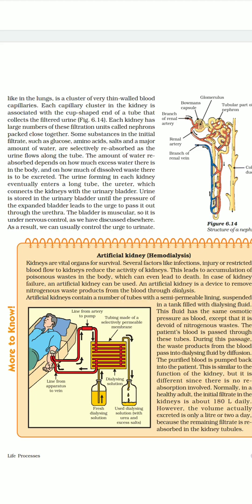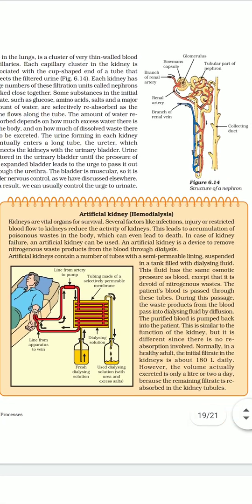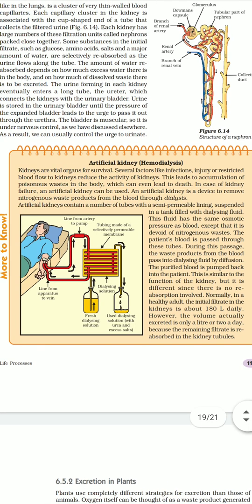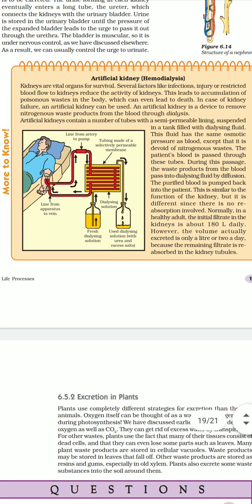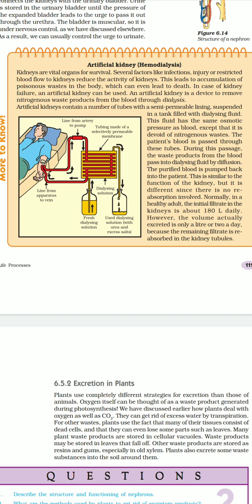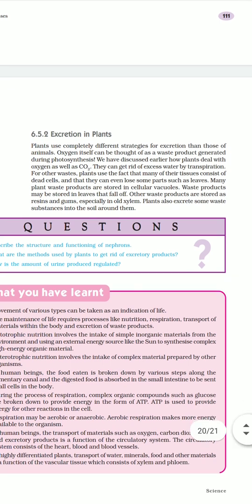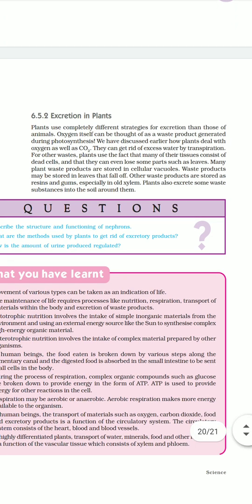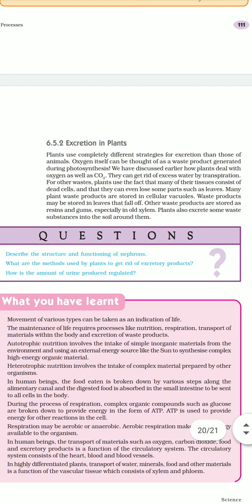Class 10 Biology: Excretion Part 12